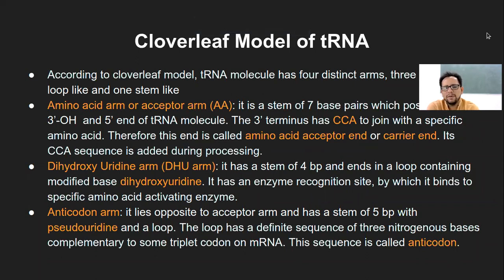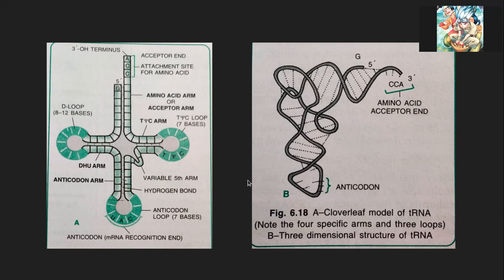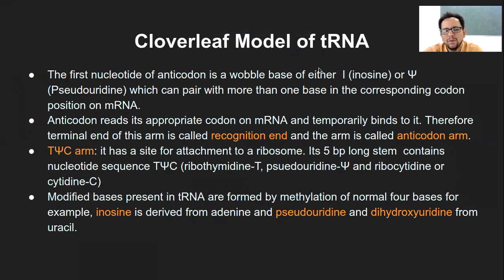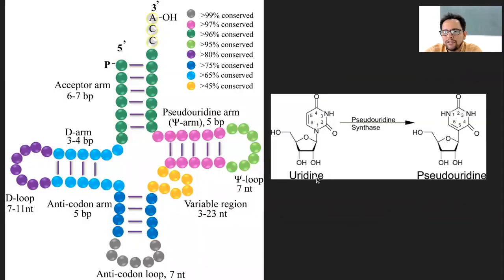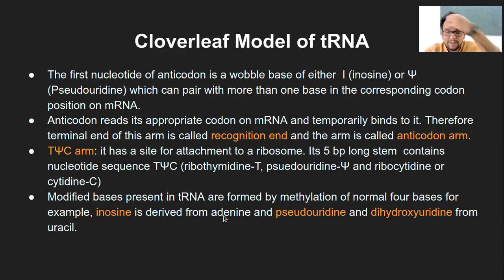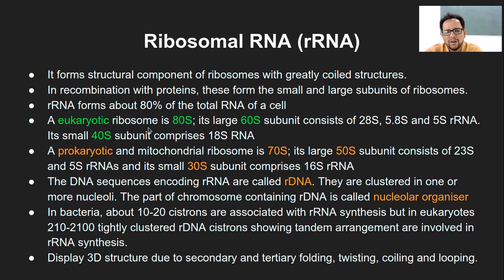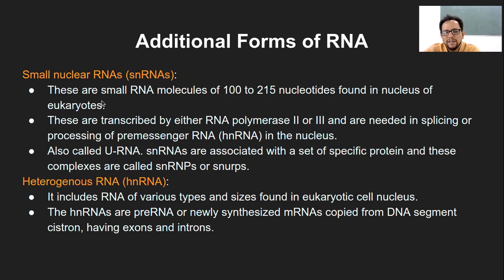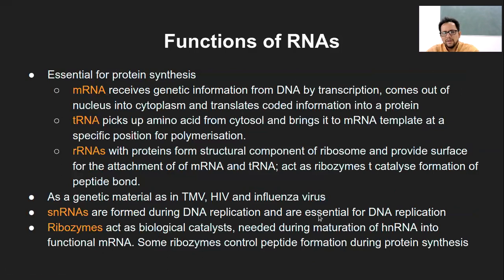Molecular Basis of inheritance- 11- tRNA and rRNA- ISC Class 12 Biology- Sachin P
Structure of tRNA
Cloverleaf model of tRNA
acceptor or amino acid arm
DHU arm
Anticodon arm or recognition end
Ribosome attachment site (T-Psi-C arm)
Variable arm
Ribosomal RNA (rRNA)
Other types of RNA
snRNA
hnRNA
Genetic RNA
Ribozymes